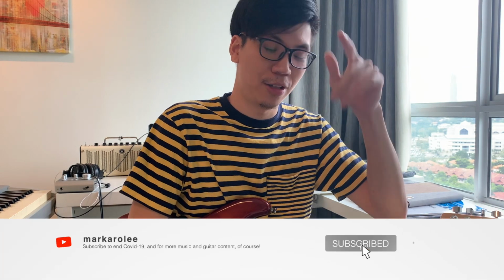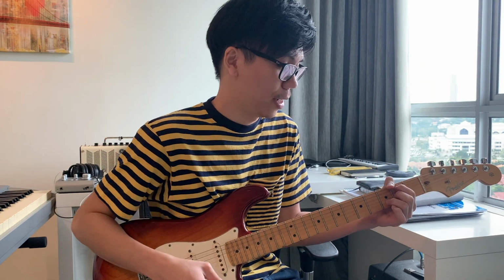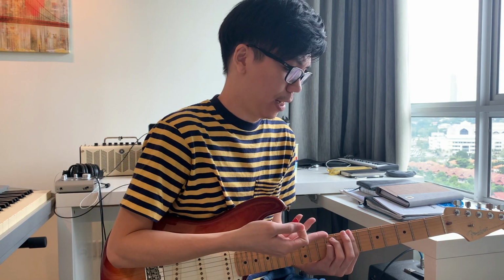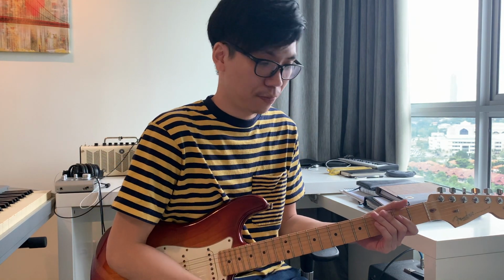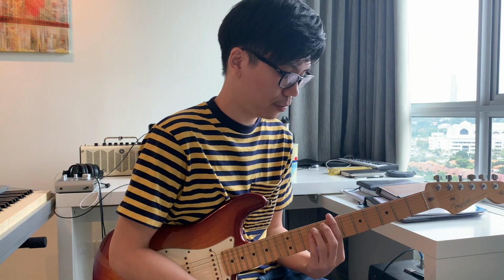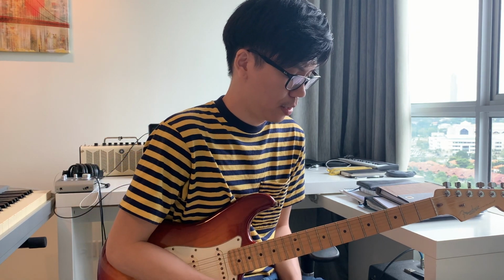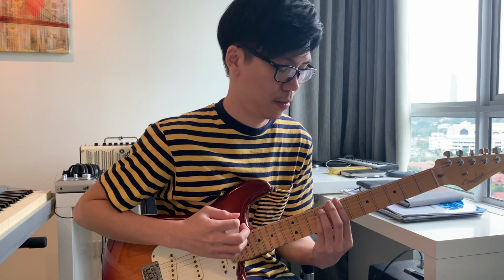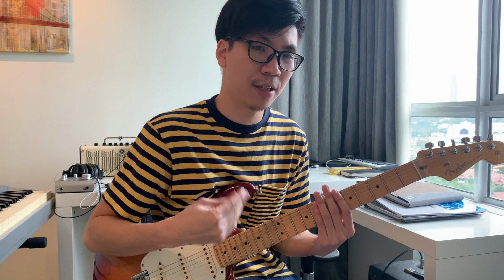Levitating - Dua Lipa Easy Guitar Tutorial and Breakdown | An Introduction to Funk Rhythm Guitar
0:00 Introduction
0:43 Chords for the song
1:47 First strumming pattern
3:21 Second strumming pattern
6:09 Tips for funk guitar strumming

Let me know if you have any questions or songs that you guys want me to do a lesson of!

"If You Ask" SINGLE NOW OUT ON ALL MAJOR STREAMING PLATFORMS! Co-wrote this summer vibes song with my friends!

If you dig lo-fi music, check out my lo-fi EP titled "Can't Stop Myself" with Taiyo Ky!

Get 1 free month of Skillshare Premium through this link!